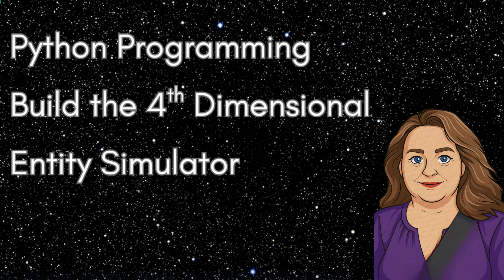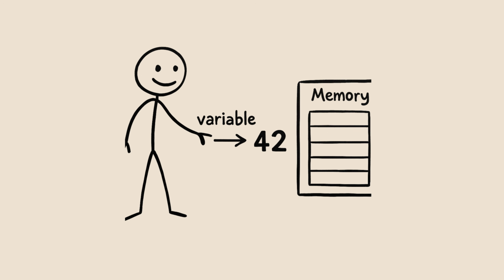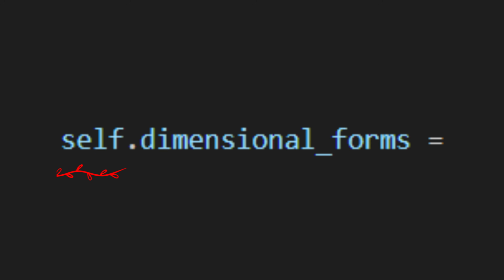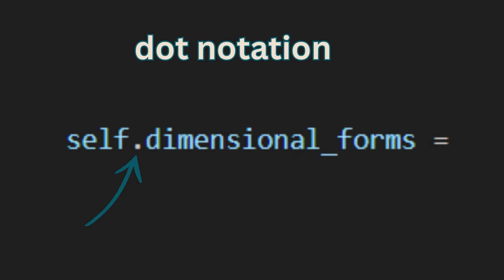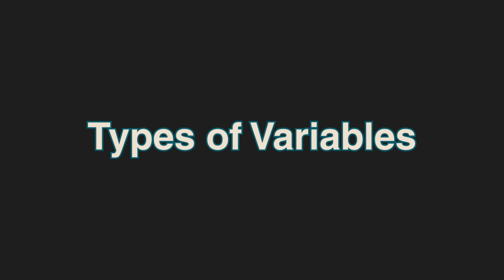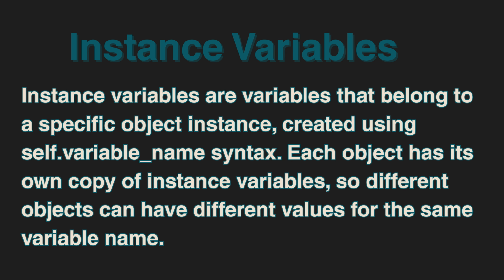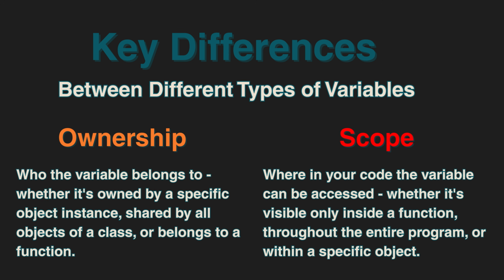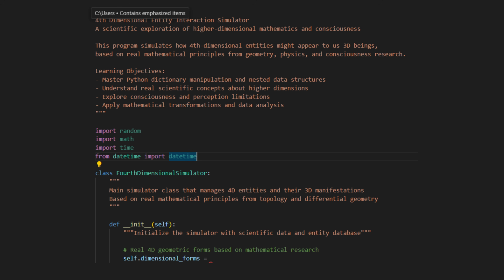Learn about variables in Python - From course I built 2 years ago